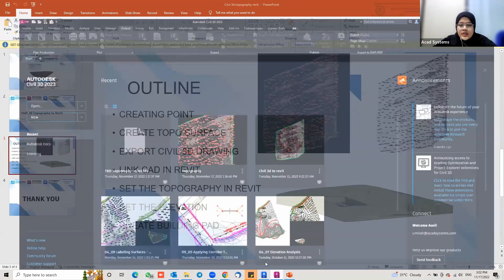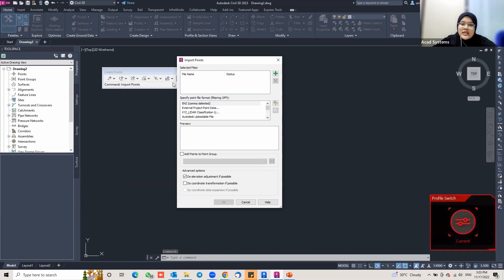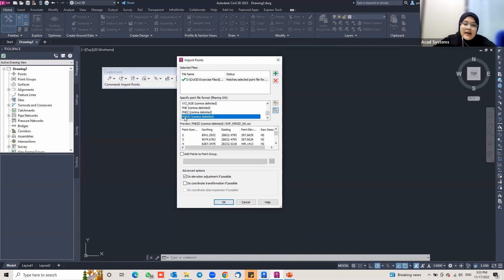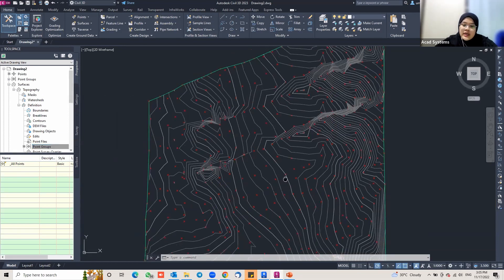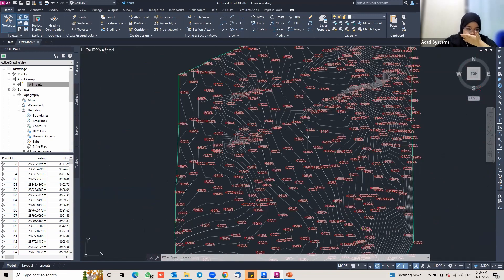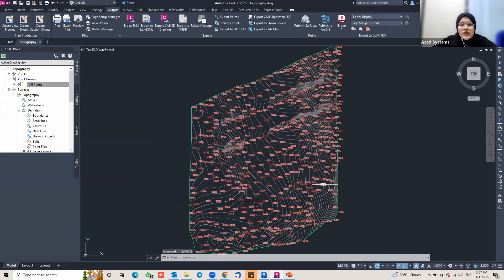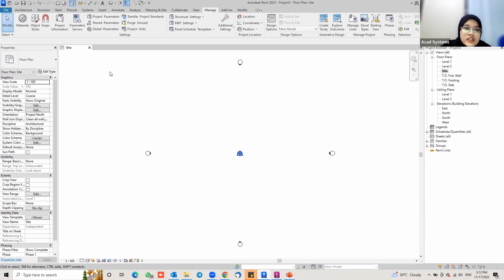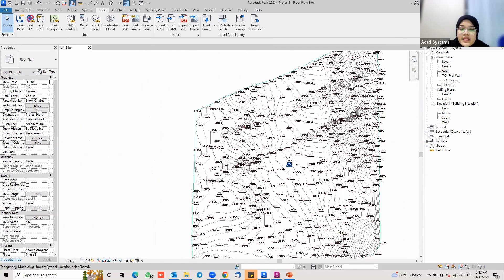Export Civil 3D Topography to Autodesk Revit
Who Should Attend: Architects, structural engineers, MEP engineers, builders, fabricators, and computational designers that need to work on surfaces in Civil 3D and topography in Revit to achieve their design, construction, operations, and maintenance goals.

Topography are been called surface in Civil 3D, a surface is a collection of a surface build, data, and edit properties, as well as a list of the operations that you have performed on the surface in Civil 3D. Moreover, in Revit, a Topography defines a topographical surface (a top surface) using points or imported data.

In this free online lesson, we will be showing you how to export the surface or the topography in Civil 3D to Revit.